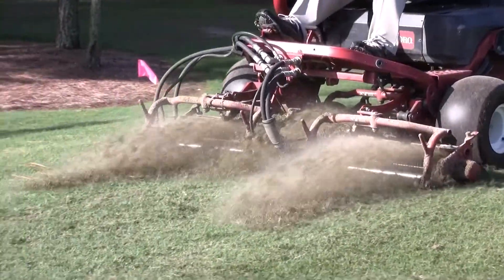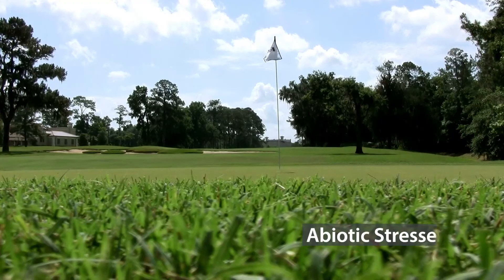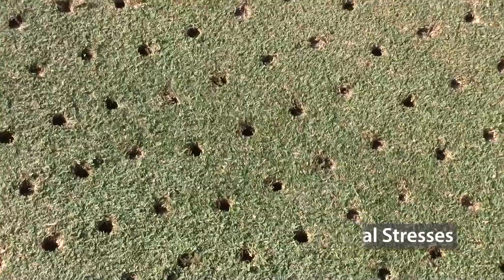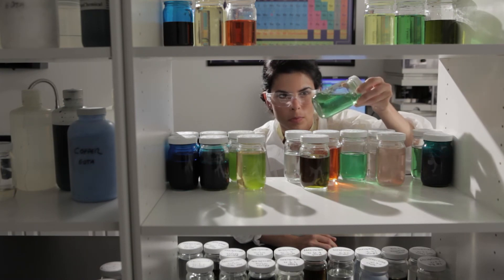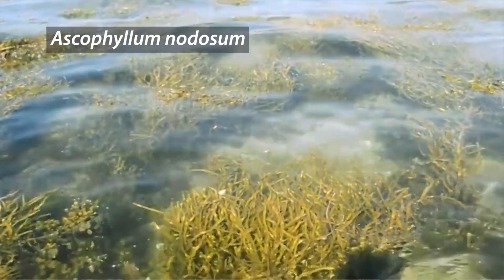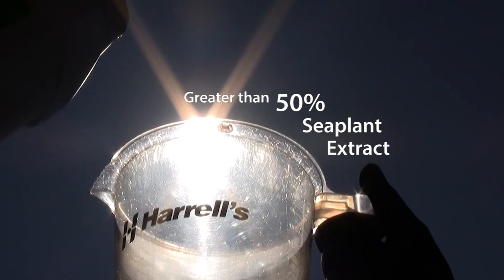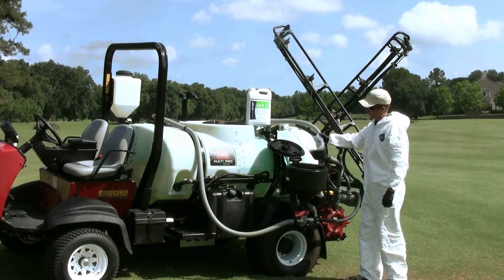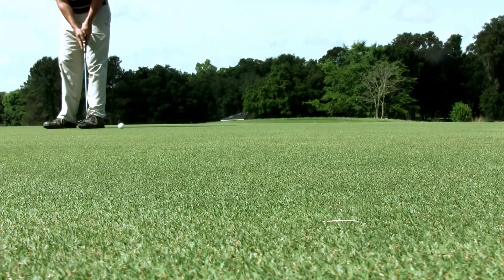Harrell’s Bio-MAX® 4-0-0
Harrell's Bio-MAX® is the flagship product of the Bio-MAX® portfolio. Blending a unique combination of nitrogen, seaplant extract, fulvic acid, UMAXX, chelated iron, and manganese, Bio-MAX® promotes photosynthesis while strengthening roots, and increasing plant defense against stressors.